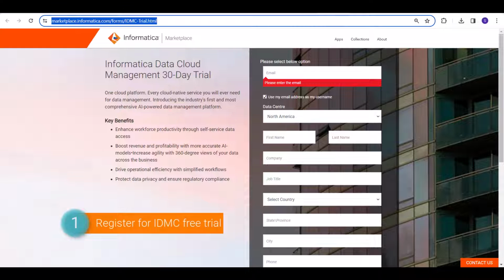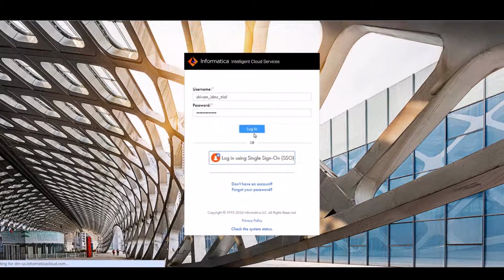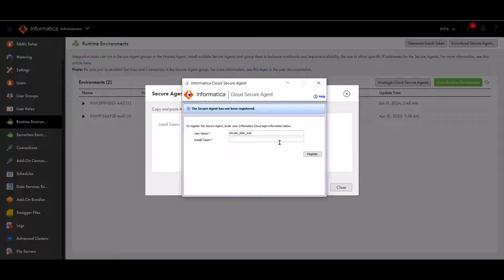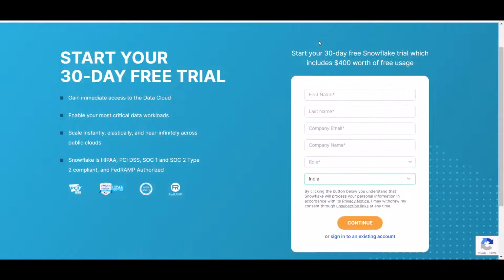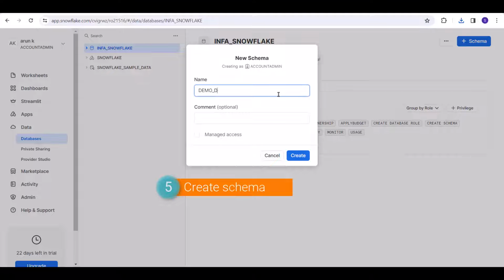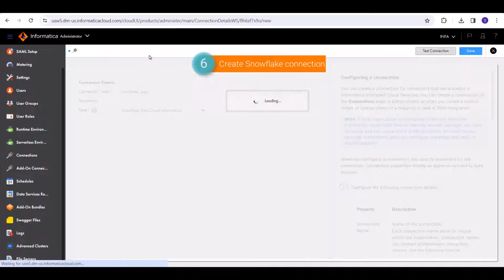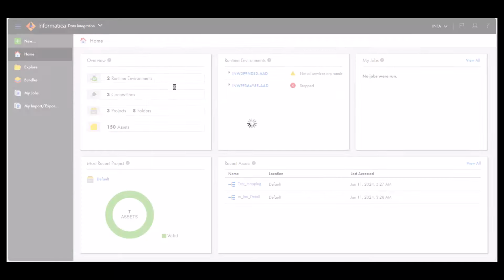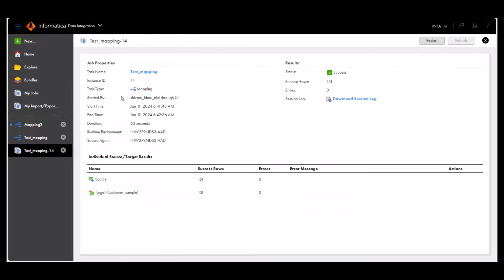How to Register Informatica IDMC with Snowflake using Free Trials | Step-by-Step Guide